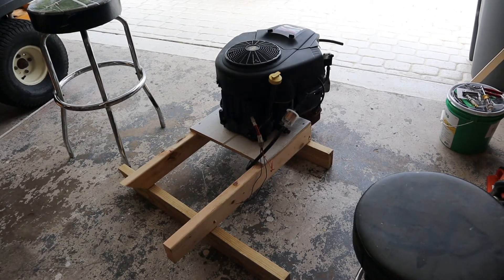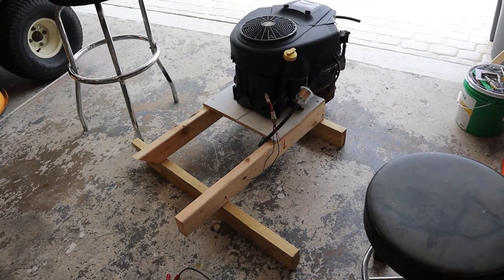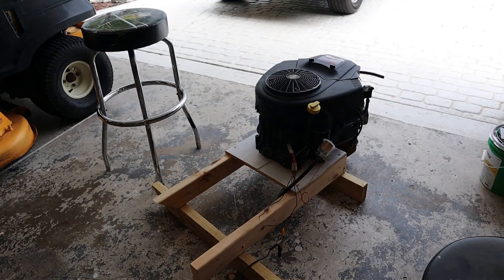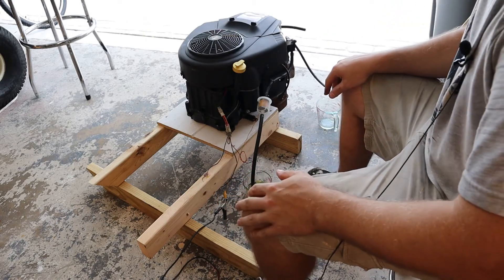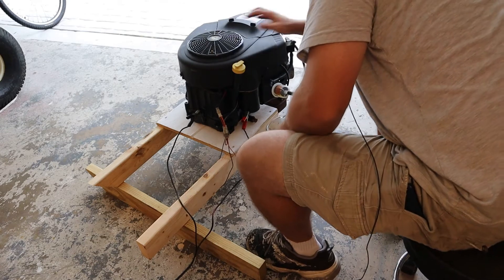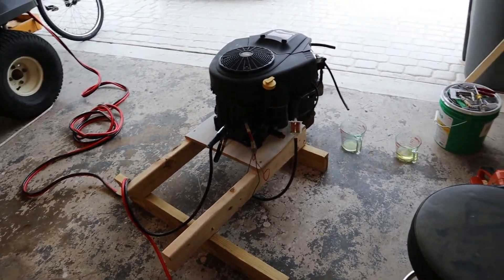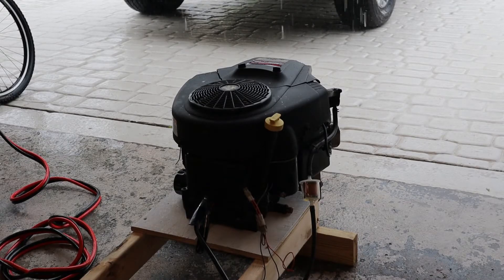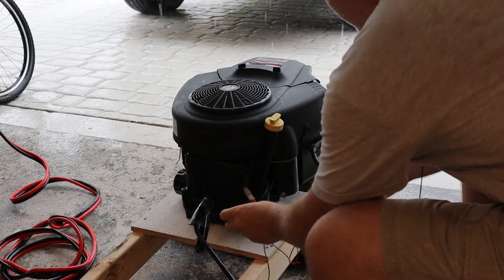Briggs & Stratton Intek I/C 20 HP Teardown and Restore - Part 3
In part 3 of this video, we test-run the  Briggs and Stratton Intek I/C 20 HP engine (Model/type: 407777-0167-E1, from 2002). that we just went through and rebuilt.

Gasket set
Air filter
Spark plug
Piston rings (check date code!)
Piston ring expander
Ignition coil
Fuel filter
OTC master torx set
Steering wheel puller
Oil filter
Oil filter nipple (3/4-16 threads)
3/4-16 Tap (to clean up oil filter nipple threads)